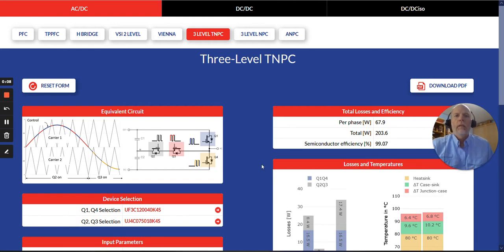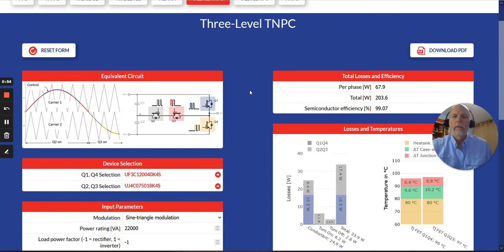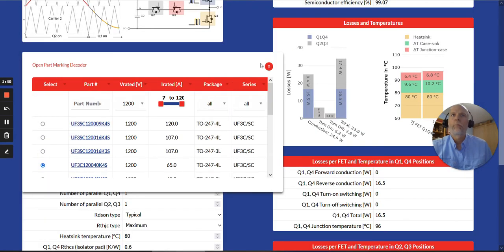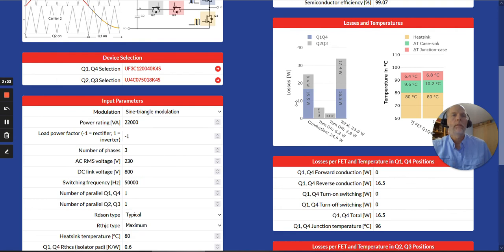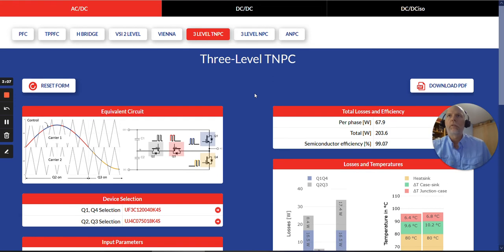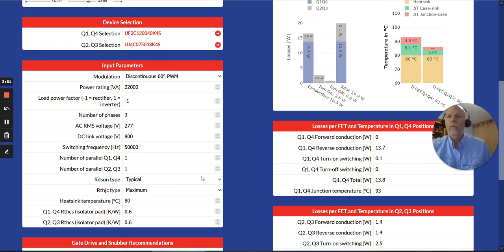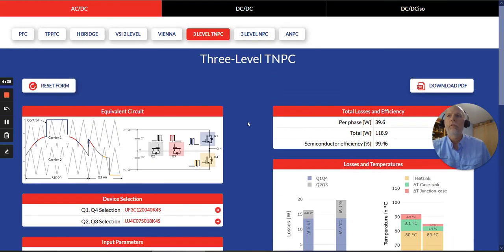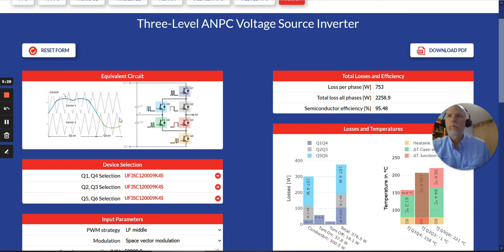Introduction to FET-Jet Calculator v2.0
Jonathan Dodge, Principal Applications Engineer at UnitedSiC provides an introduction to the new FET-Jet Calculator v2.0 interface with tips on navigation and taking advantage of the new features.